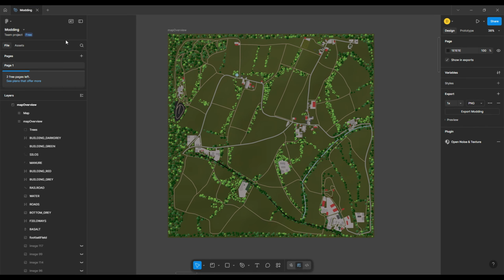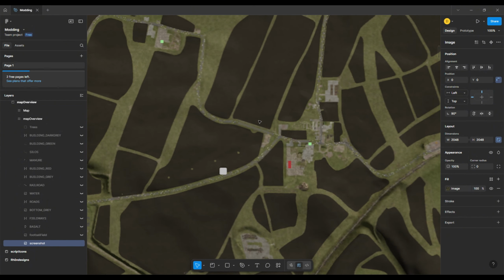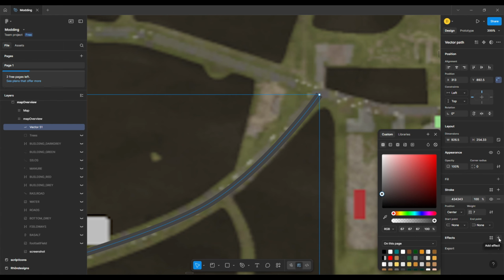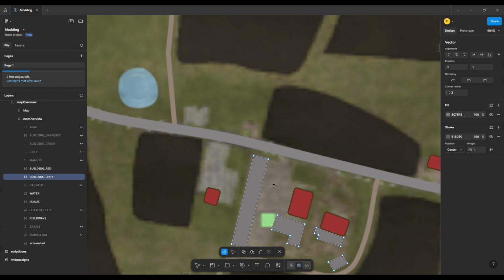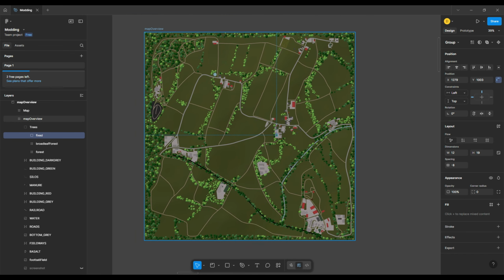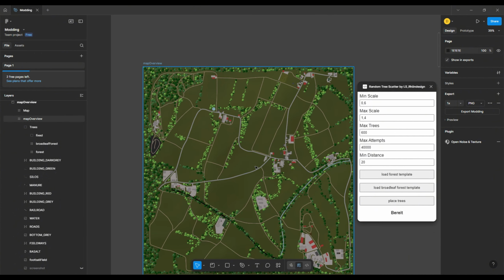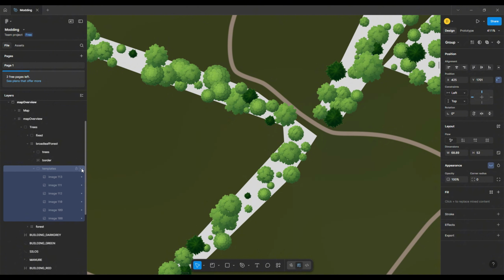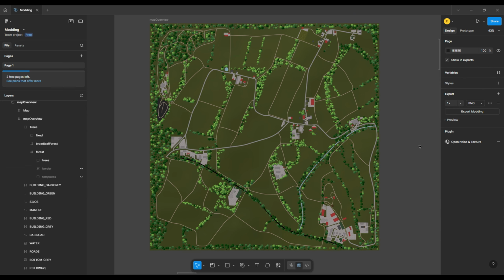FS25 - My PDA Style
Hi! I’d like to show you how I created my FS25 PDA.
You can download the tree script and my Figma PDA style from my Discord server